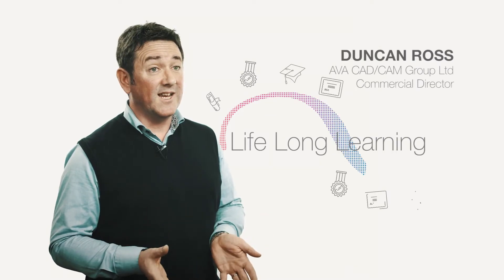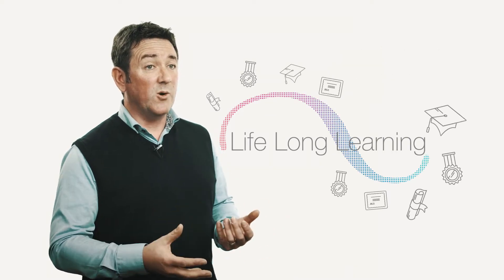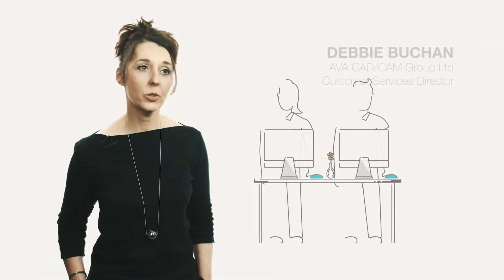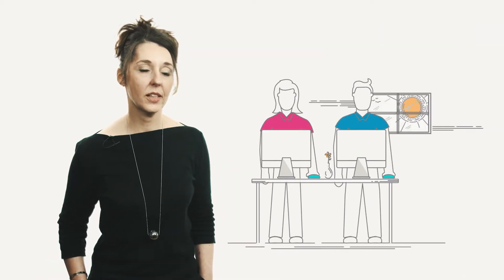Who are AVA? What do we do?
A short introduction into who we are and what we do at AVA, including an insight to some of the software tools for the textiles industry, as well as a handful of testimonials from our customers.